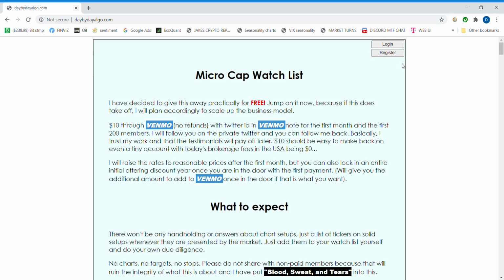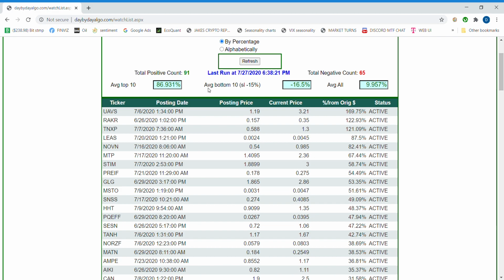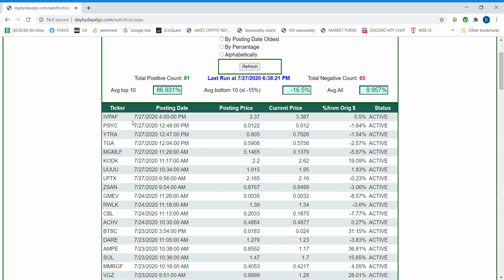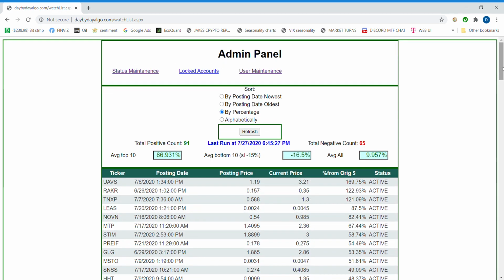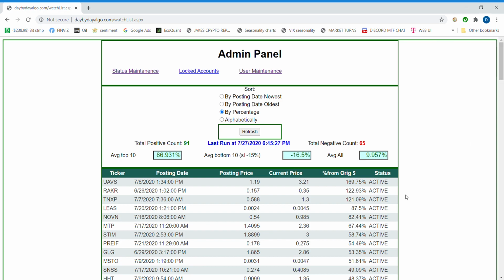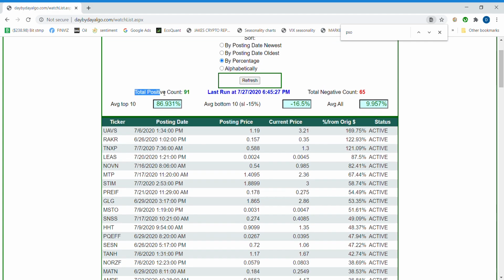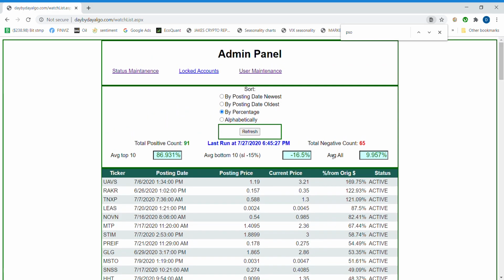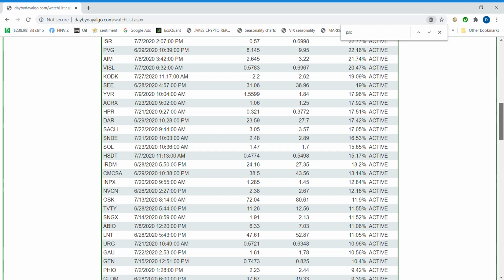on TWITTER - Artificial Intelligence Watchlist Algorithm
My Artificial Intelligence Private Twitter subscription allows you to get real time LOW RISK, HIGH REWARD trades. NO pumpers that have already moved. Always be in early and never holding the bag.